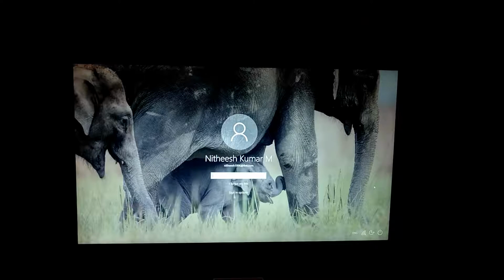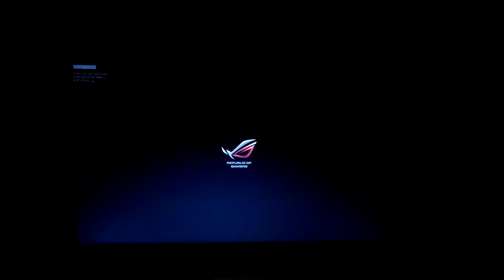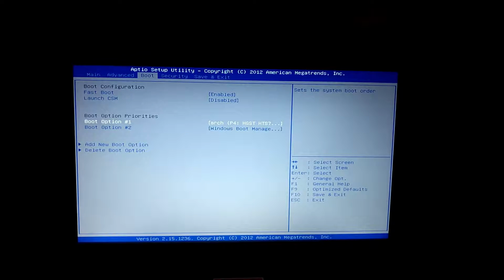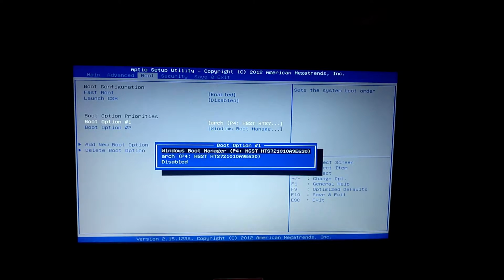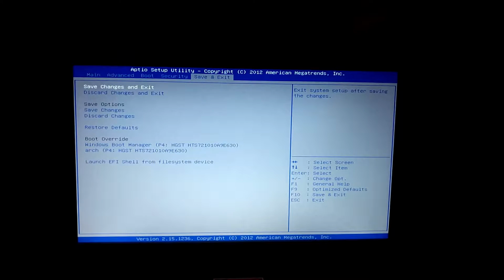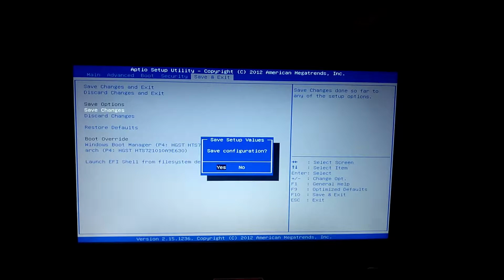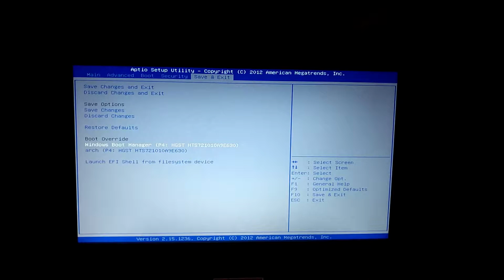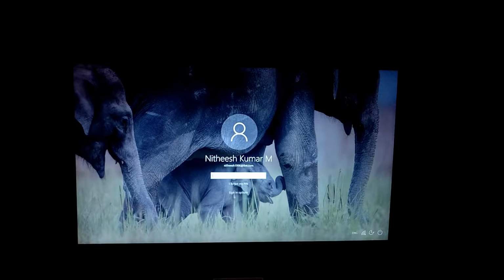Get rid of GRUB rescue screen after deleting Linux Partition from Dual Boot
A quick tutorial on how to remove the grub rescue screen when you delete the Linux OS partition  from the dual booted system.

If you wanna pass on the video, here are the quick steps
1. Enter BIOS
2. Go to BOOT
3. Select Option #1 from boot option priorities and swap it to
 Windows boot manager
4. Disable the deleted Linux OS
5. Go to Save and Exit
6. Save changes -- YES
7. Boot Override to Windows boot manager

Gear Used
Camera: Oneplus 3(Beginner, LOL)
Microphone:  ASUS ROG headphones with Realtek microphone drivers
Edited in: Flimora
Intro: None
End Card: None